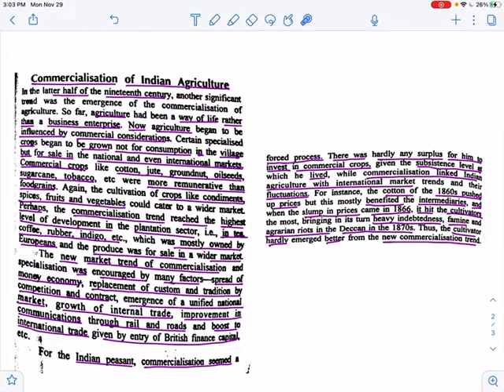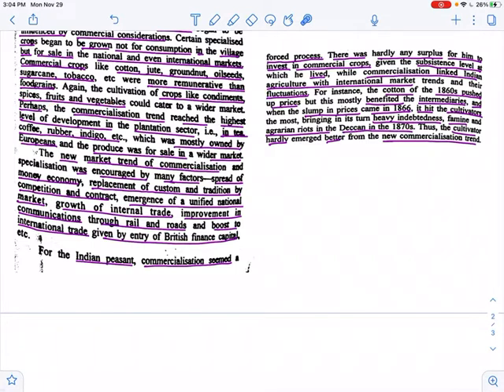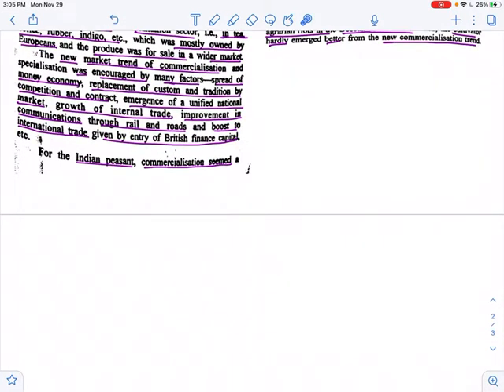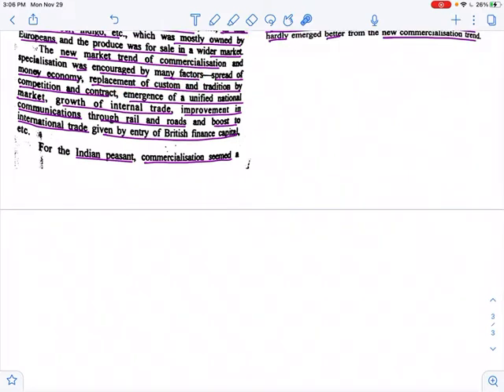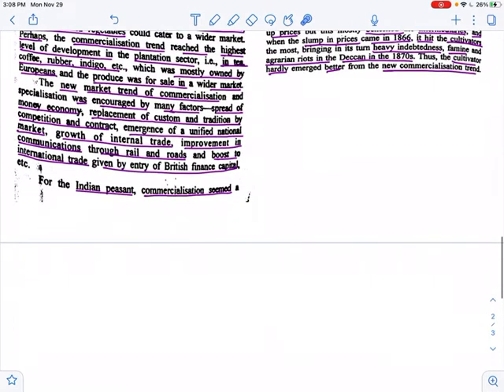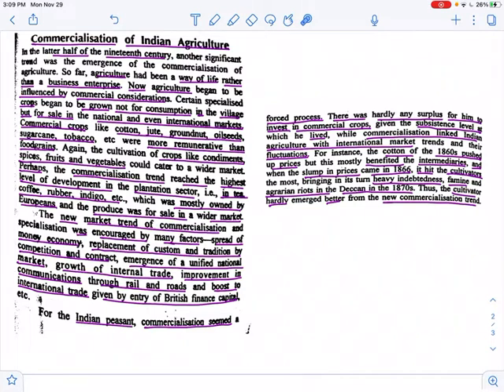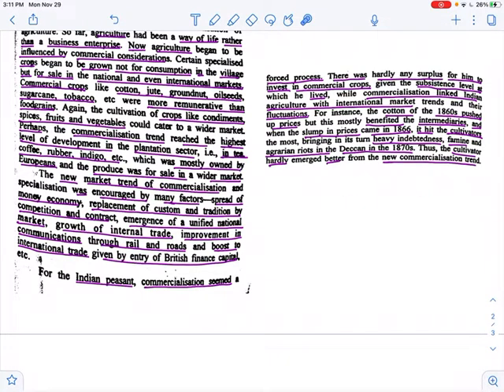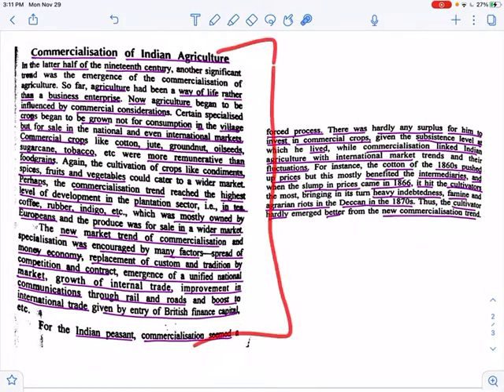Commercialisation of Indian agriculture